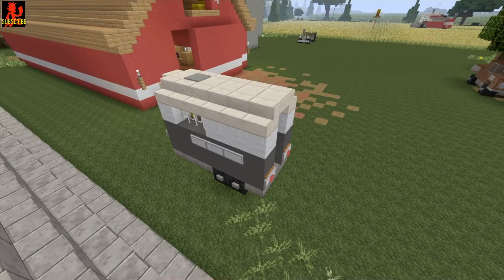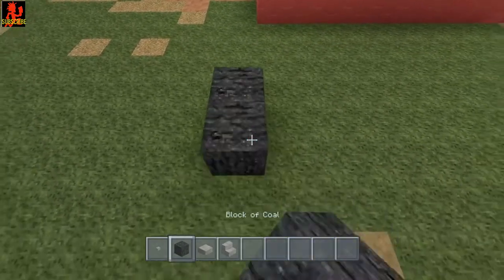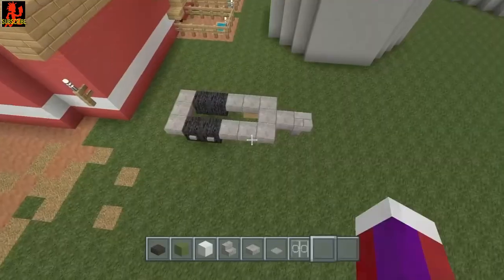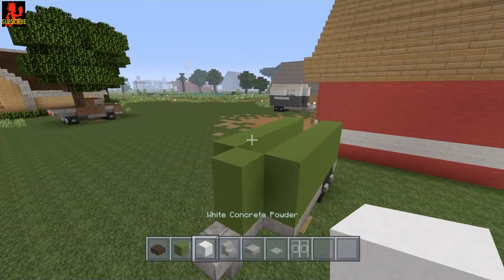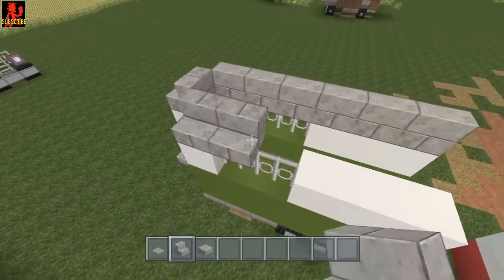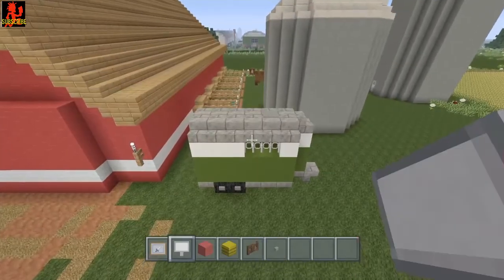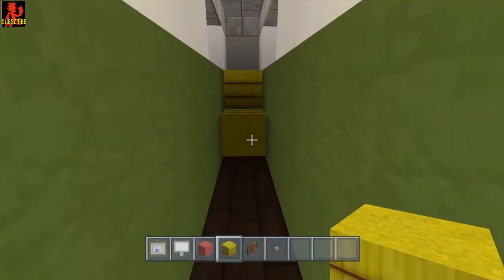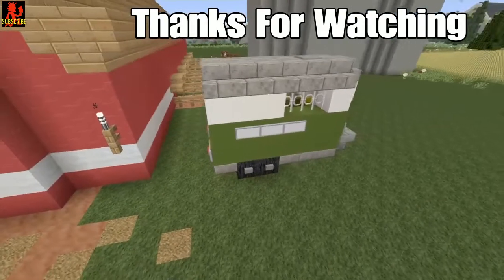Minecraft Horse Trailer Tutorial